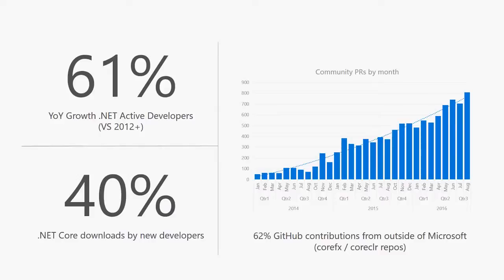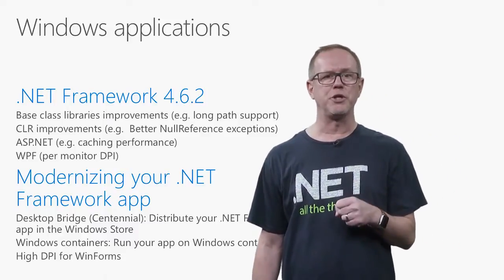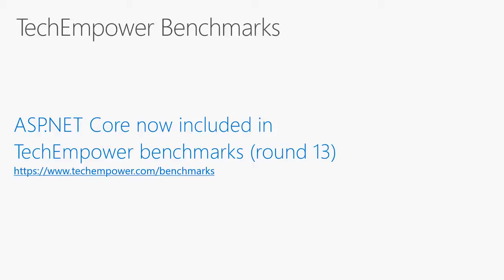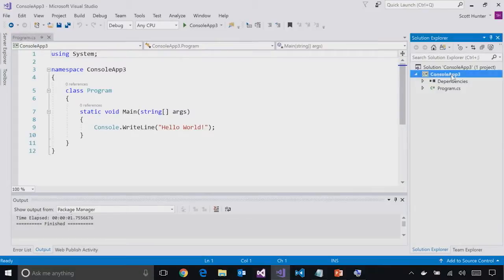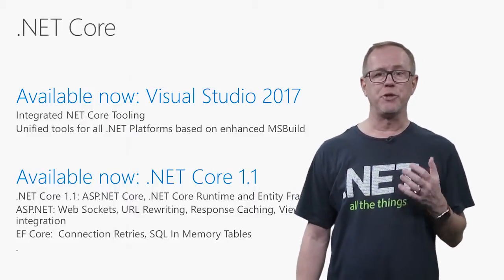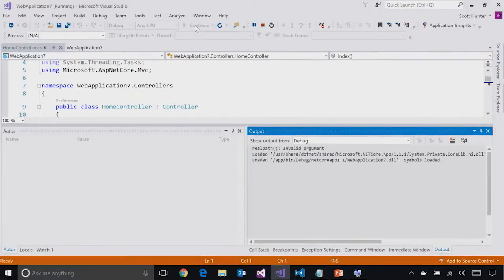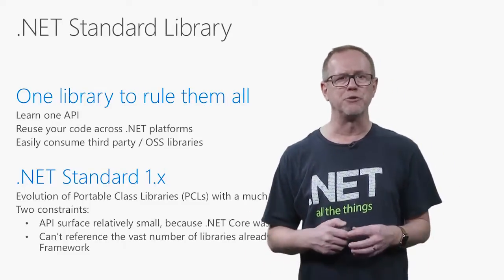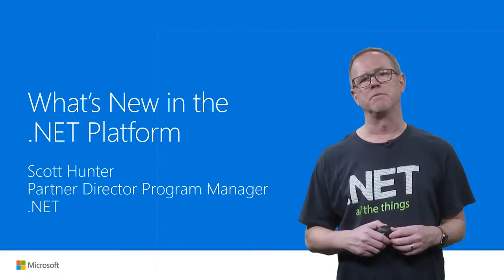.NET 2017 What's New in The Platform Official Launh Video || .NET Visual Studio 2017